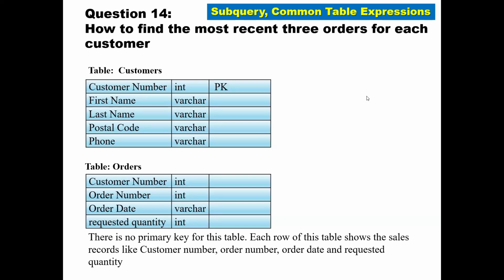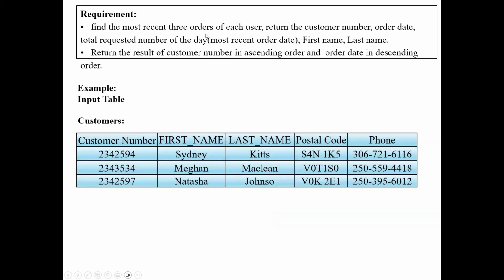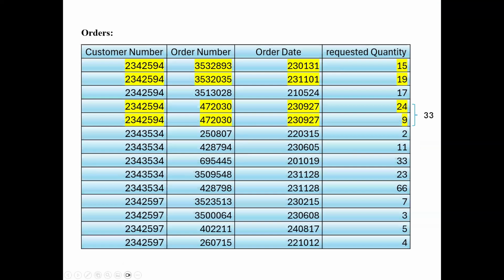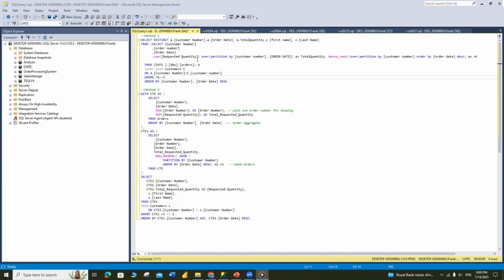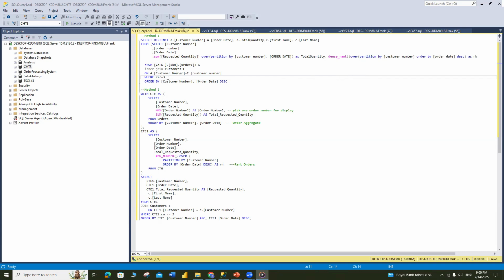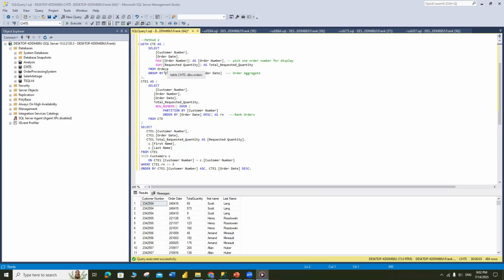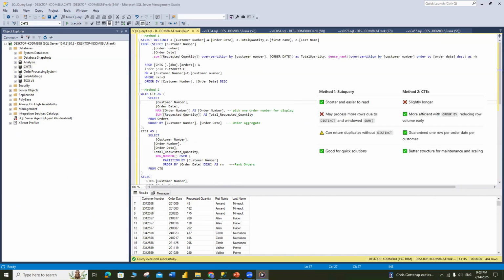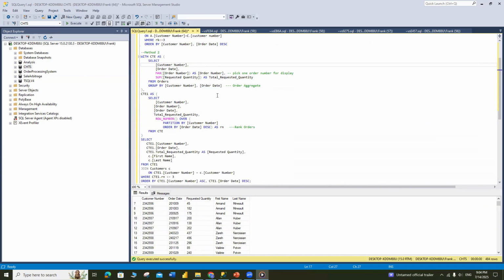SQL query practice of real business scenario, step to step tutorial, question 14, Subquery, CTEs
This video talks about subquery and common table expressions of SQL training series.